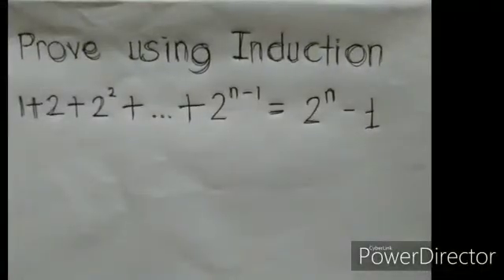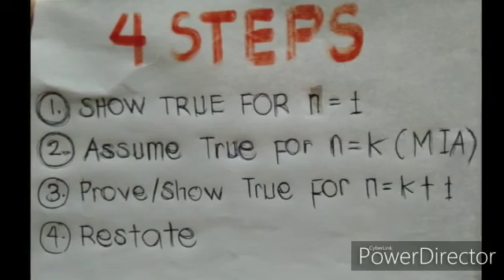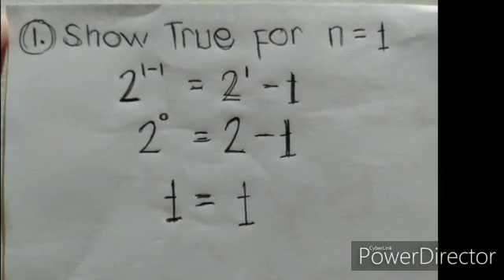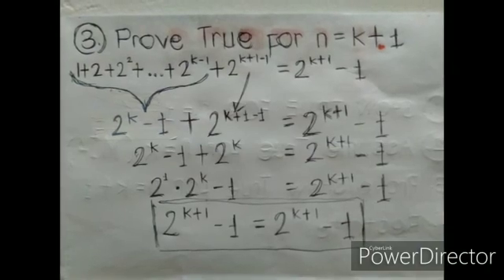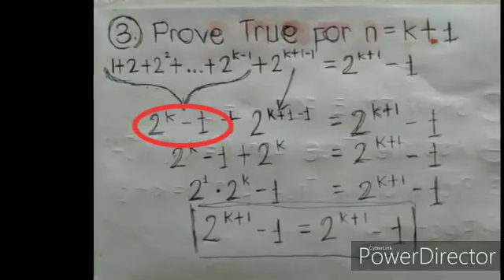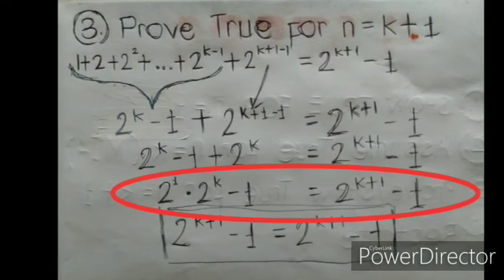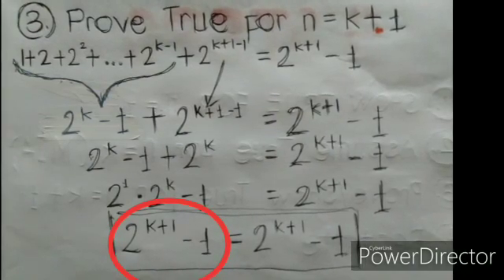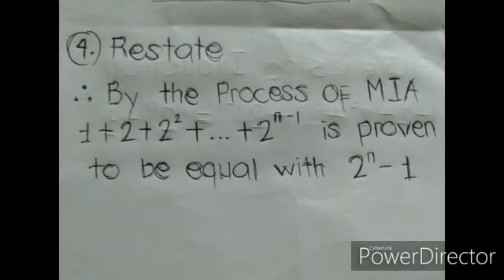Proof By Induction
Example of proof by induction